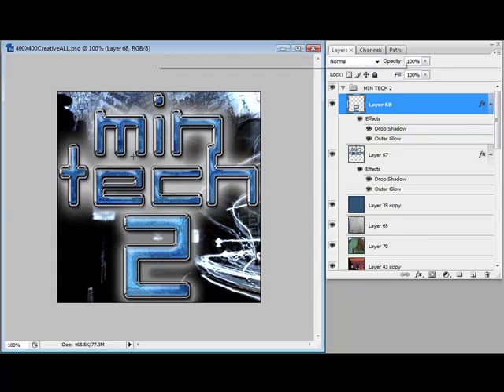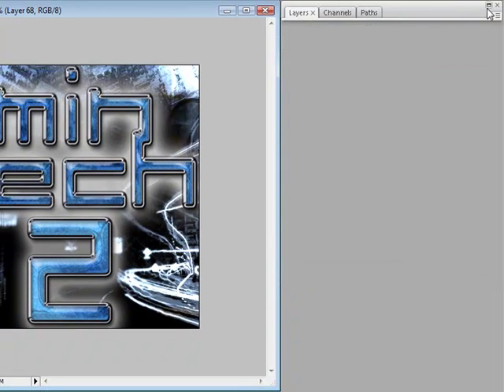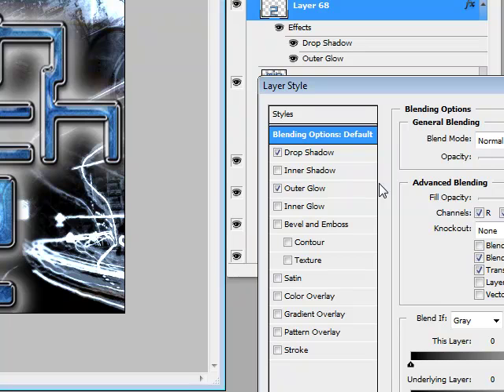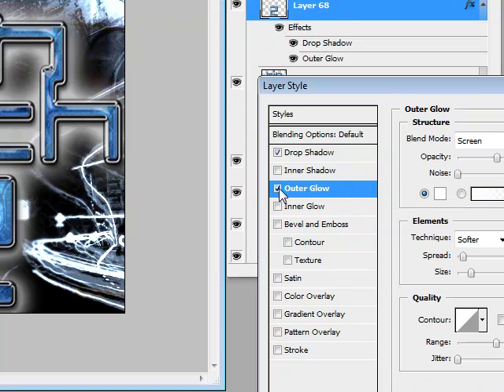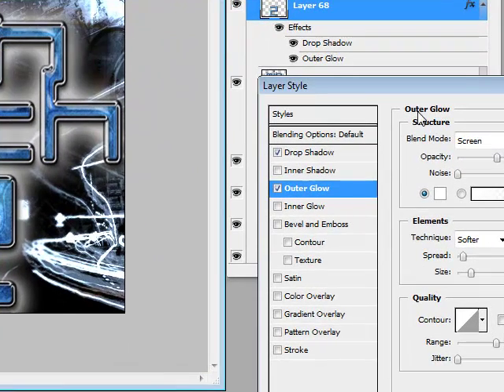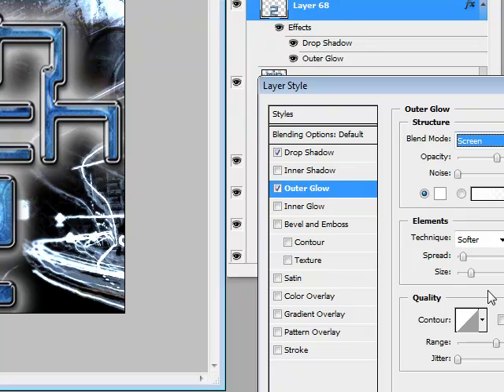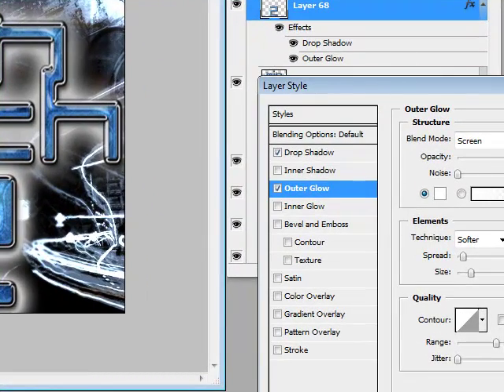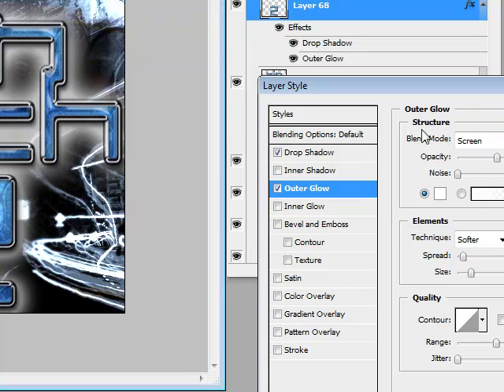Outer Glow Layer Effect Photoshop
layers styles